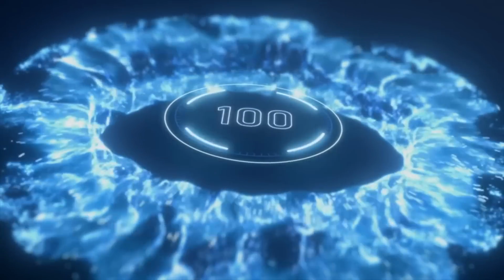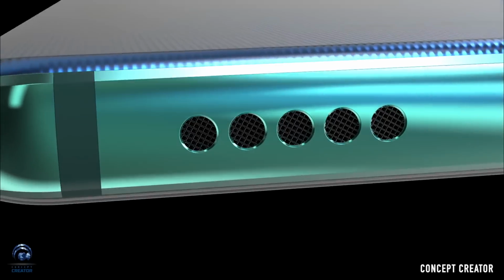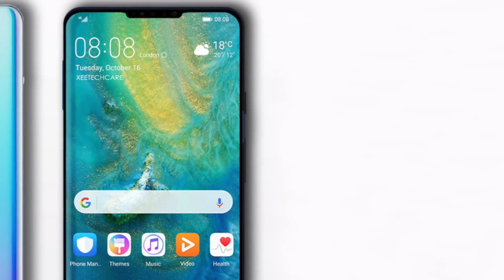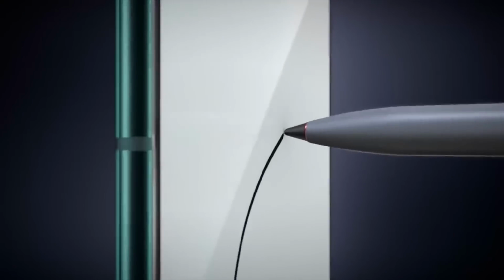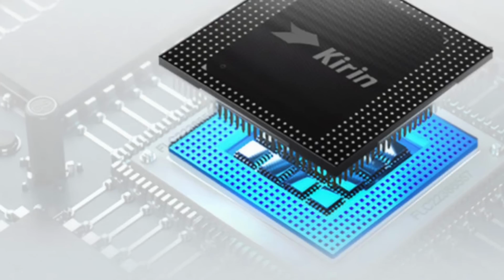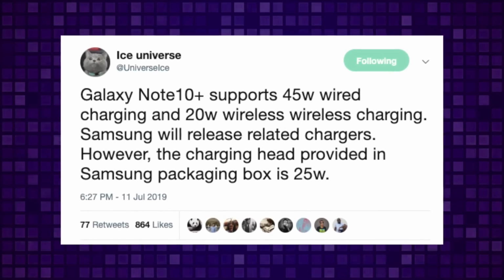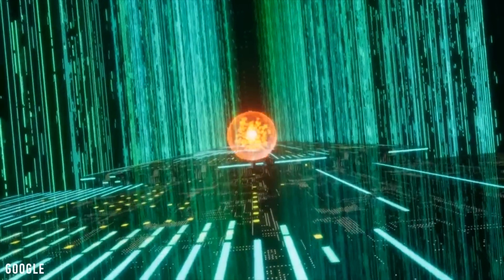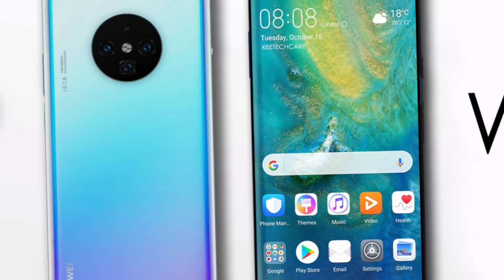Huawei Mate 30 Pro - ULTIMATE COMEBACK!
Time to review the latest leaks regarding Huawei Mate 30 Pro. Kirin 990, 55W Fast Charging, Full Screen Design 2.0, ArkOS, Android Q & More.